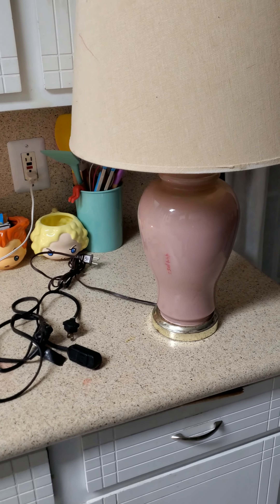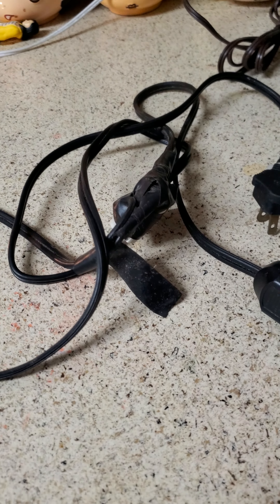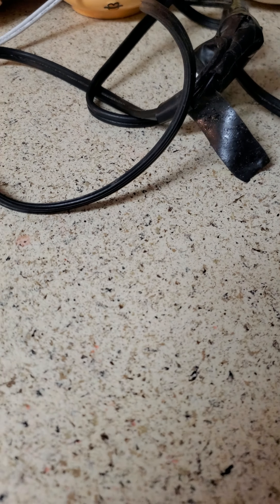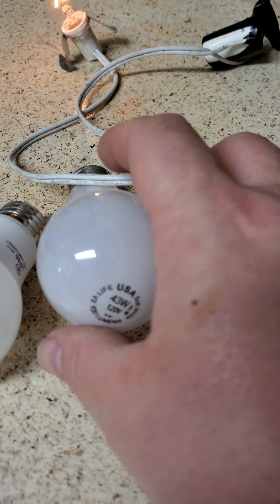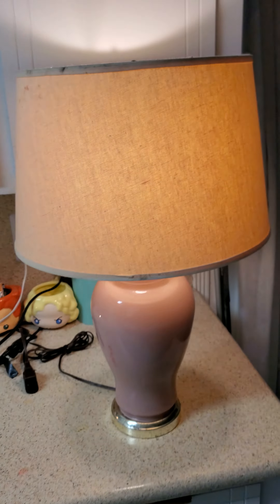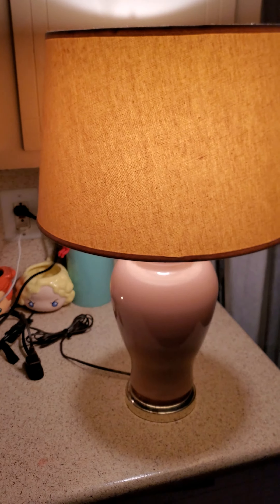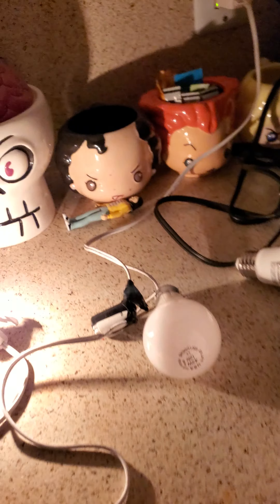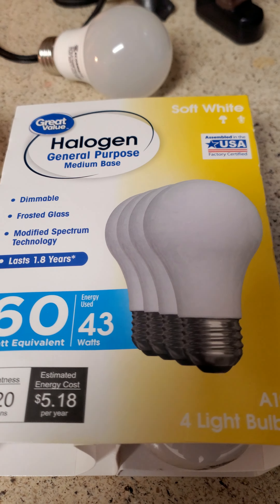Had a question about different bulbs for flickering lights using FS2 starter (Halogen or LED)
Someone had a question about which kind of bulbs you can use with the flickering light using a FS2 starter.  We tried halogen and LED, and with our testing we found that LED doesn't work.  Also, you can only use one light per starter as it will ruin the starter.  Hope this video helped out anyone curious.  We use the flickering lights for our haunted houses to give a creepy light effect.